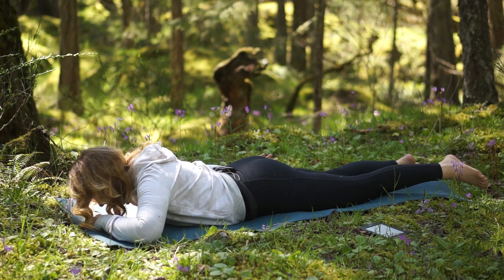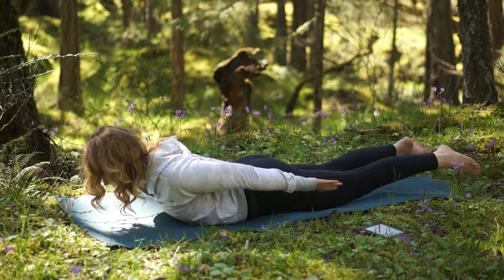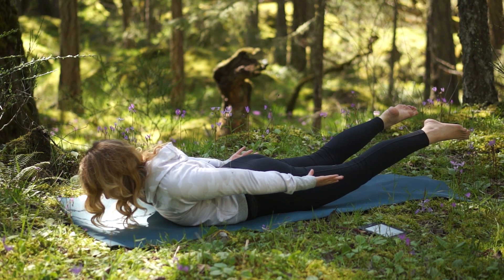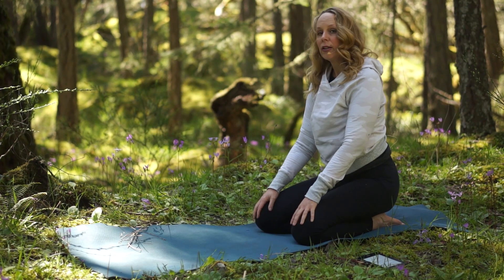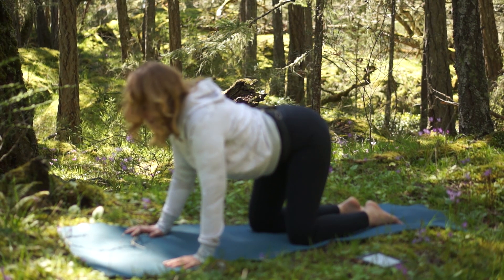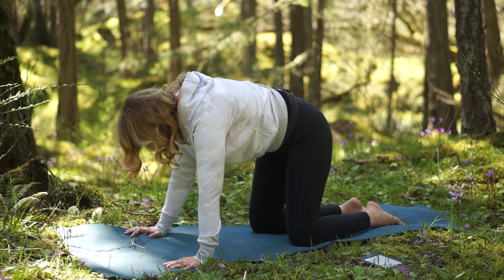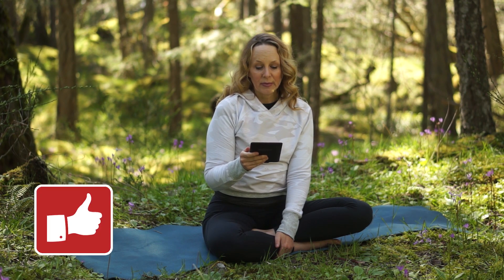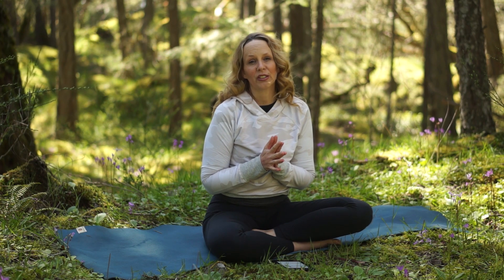10 min Beginner Yoga for Back Pain 30 Day Beginner Yoga Challenge Day 11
This short 10 minute yoga video will provide you with simple stretches and yoga poses to strengthen and stretch your back for back pain relief.

Today’s 10 minute yoga class is designed for the complete beginner. You can do this class if you have never done a yoga class before in your life. I will give you slow, easy to follow, step-by-step instructions and tell you exactly how to get in and out of each and every pose. Detailed instructions will be given for even the most basic poses and how to breathe. You will be given lots of cues of how to pay attention to your body and where to feel the effects of the yoga poses. You do not have to be athletic, flexible, strong, balanced, skinny or coordinated to do this class. The slow, step-by-step instructions will give you the confidence to let go of your self-judgment and stay focused with commitment and motivation.

This 30 day beginner yoga challenge with short 10 minute beginner yoga videos will support you in coming to your mat every single day for a month. I will help you to improve your flexibility, strength and posture. You will stretch and tone your muscles with beginner yoga poses that I will teach you step by step in an easy to learn way.

1 video a day for 8 days with the best of yoga, ayurveda, self massage and pranayama (or breath practices) to help your back.